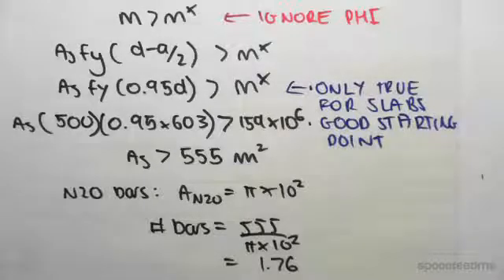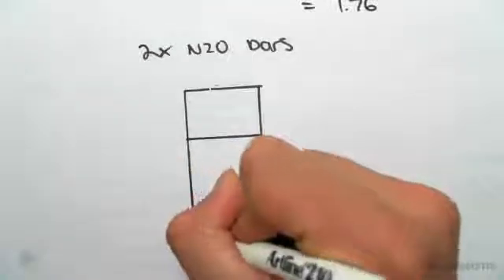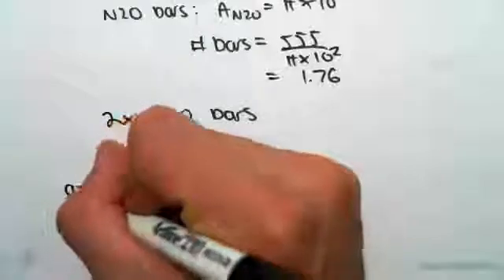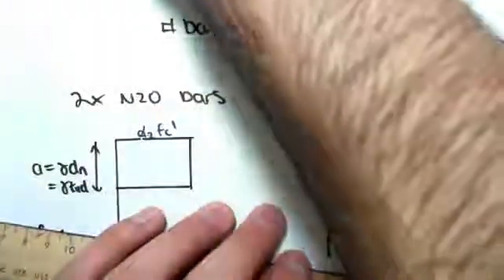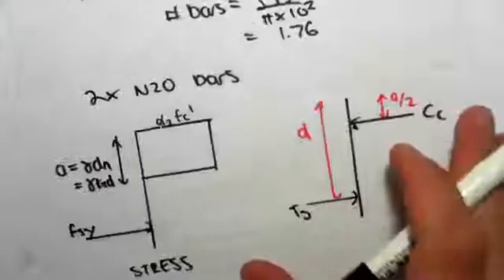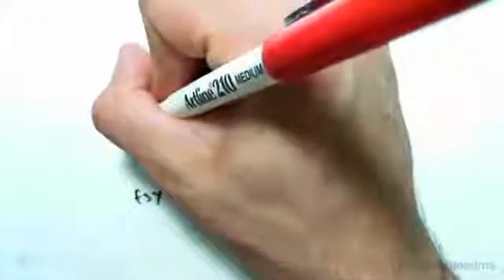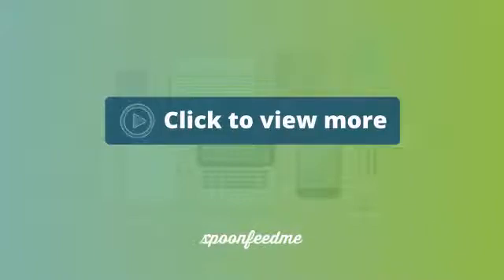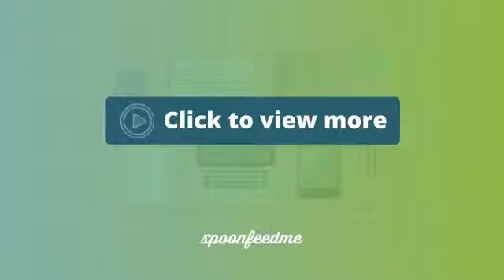Beam Design Example: Bending Moment Sagging (Part 2) | Reinforced Concrete Structure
for more FREE video tutorials covering Concrete Structural Design

This video, continuing straight from previous video 7.5, at first clears its objective of verifying the assumed steel bars requirements for minimum sagging moment by finding rectangular stress block. The video redraws the stress and force diagram and vividly illustrates different components of the diagram. Moving on, the video equates the tension in steel exactly equal to compression in concrete; subsequently expands the equation referring section 8.1.3 of rectangular stress block.

The calculation yields the value of concrete depth. Using the obtained value of concrete depth, the video then shows how to find out design moment which should be greater than minimum sagging moment and verifies it accordingly. Later, the video finds out the capacity moment that should be considered in the design of beam & refers to next video to continue the lesson. On hand practice is highly suggested to do with this video to have good grasp on the content described in this lesson.